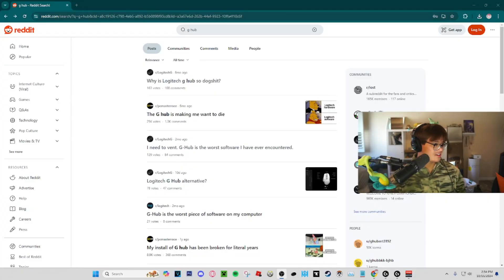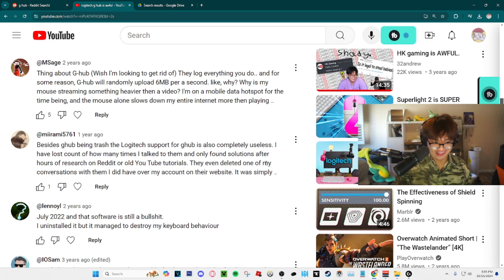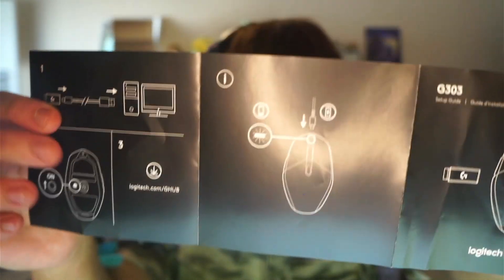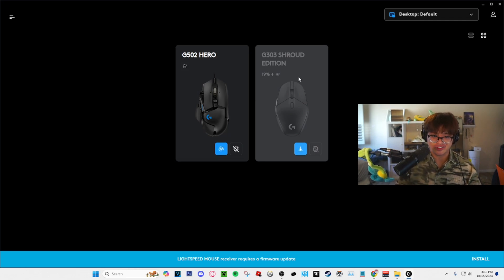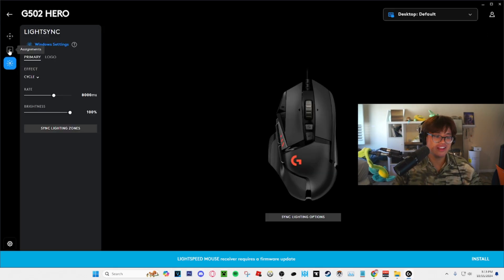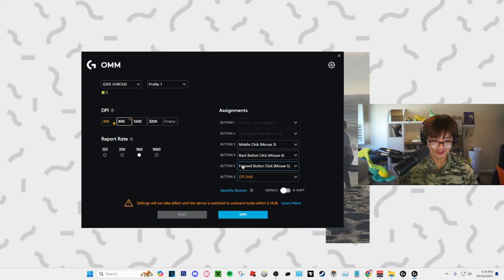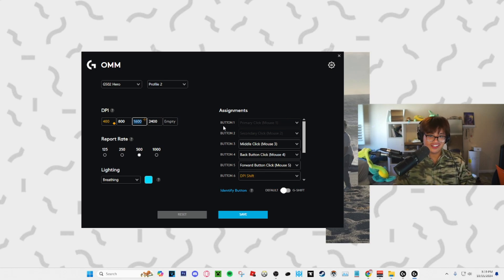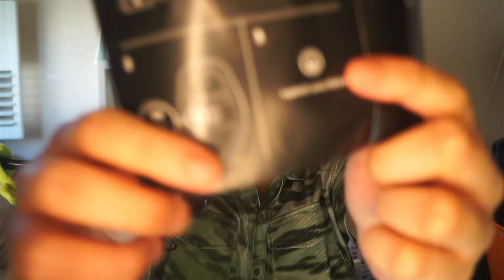3 years later and this software is still terrible...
i ruin logitech g hub

Code = andrewpp